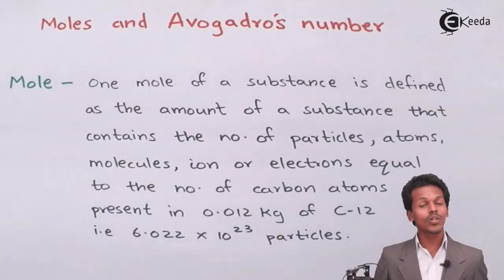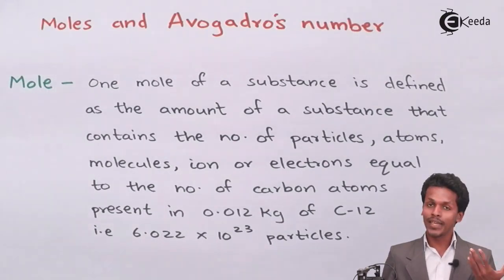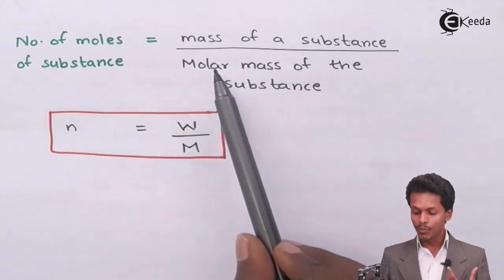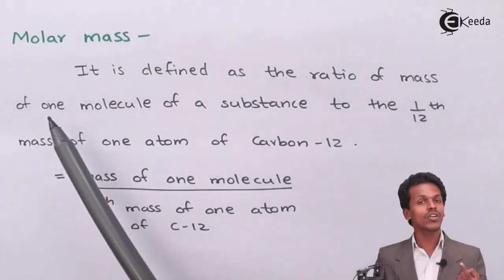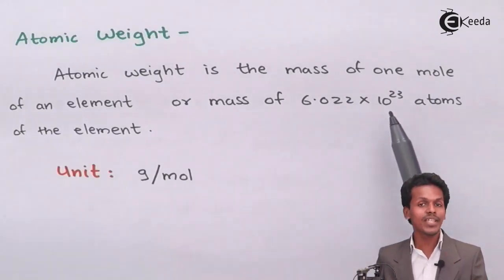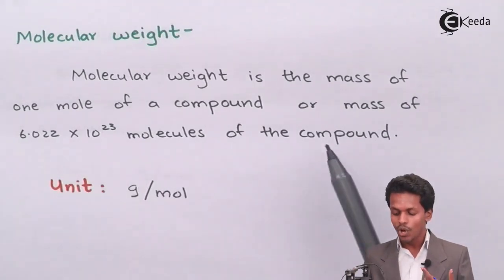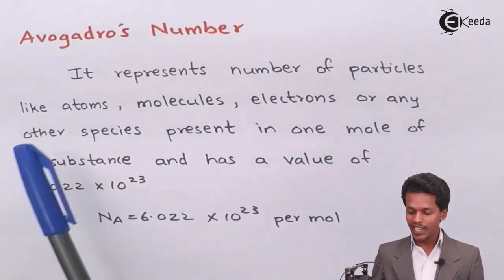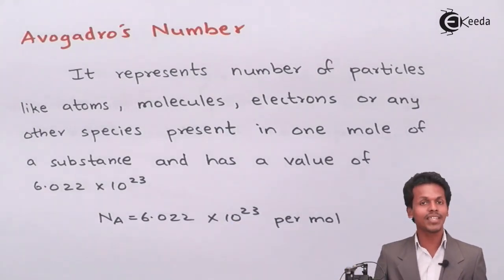Moles and Avogadro's Number - Basic Concepts of Chemistry - Chemistry Class 11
Moles and Avogadro's Number Video Lecture from Basic Concepts of Chemistry Chapter of Chemistry Class 11 for HSC, IIT JEE, CBSE & NEET.

Happy Learning : )